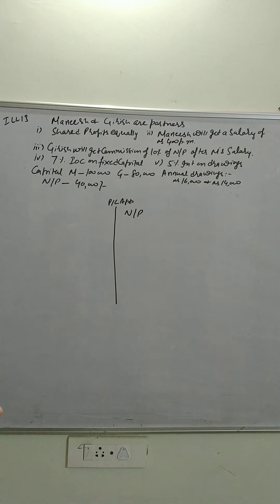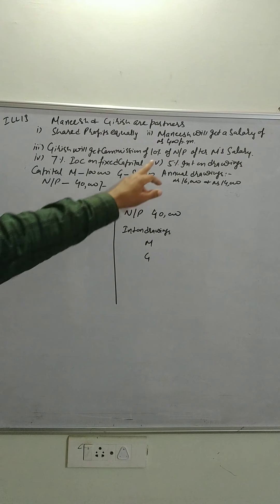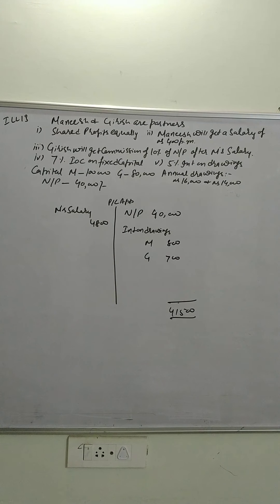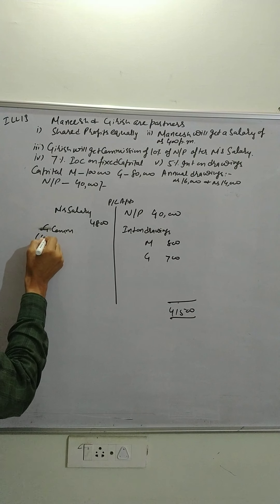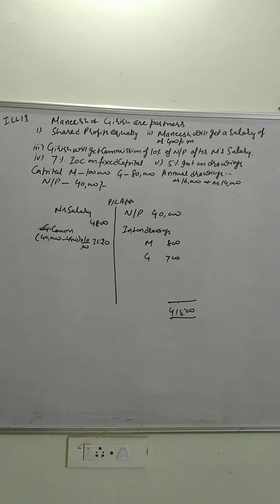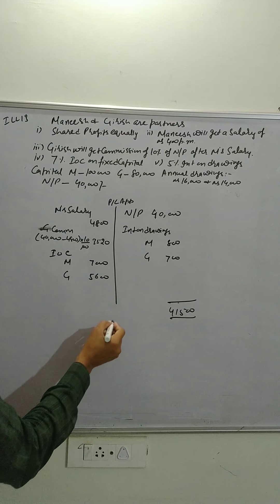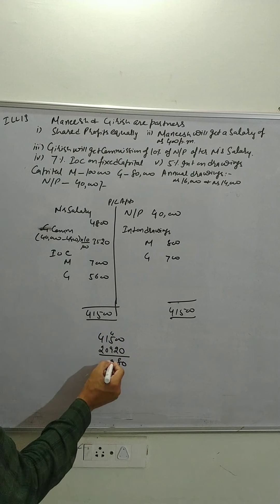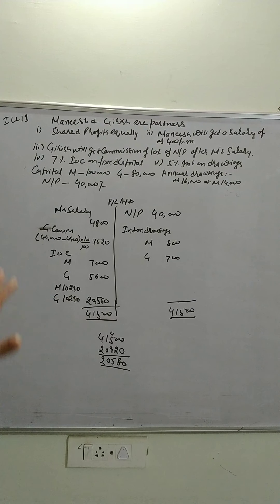Partnership ch-1 ILL 13